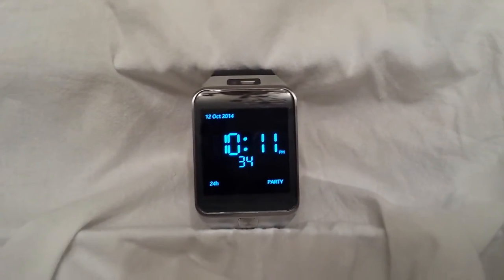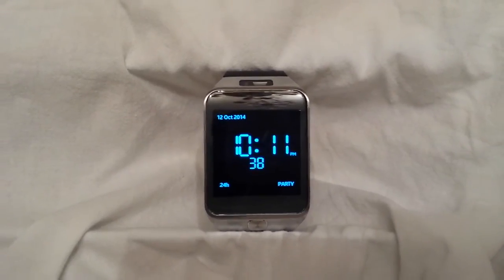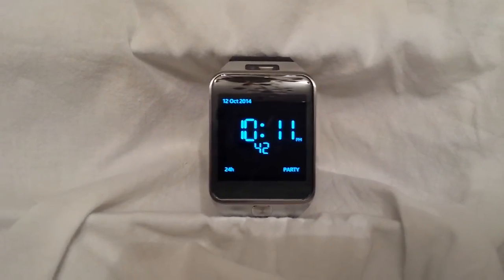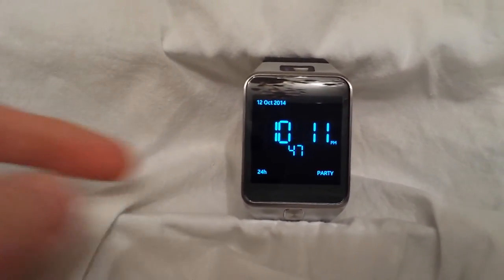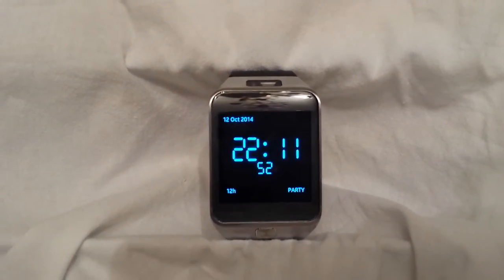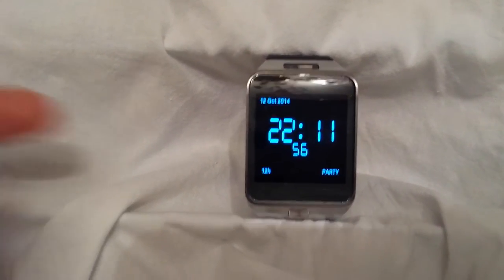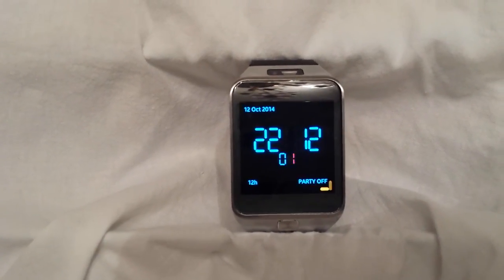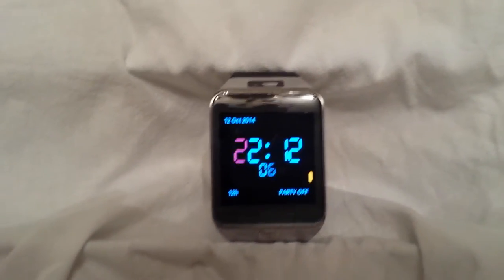Party clock - app review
This is app review for Samsung Gear app "Party Clock", which shows digital clock, date and user can switch between 12-hour and 24-hour clock format. In addition, party mode can be used, what keeps display on and blinks different lights. That is very cool on dark conditions.